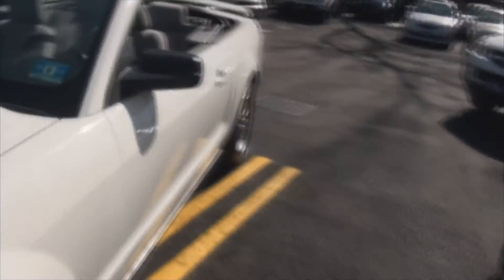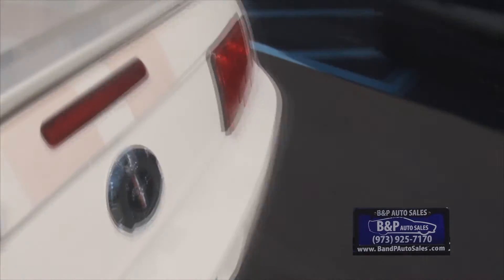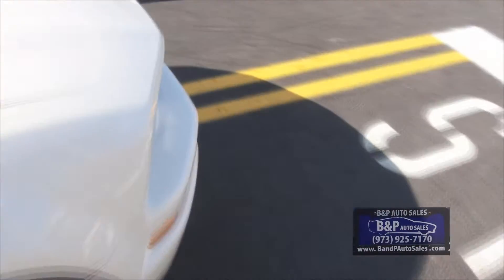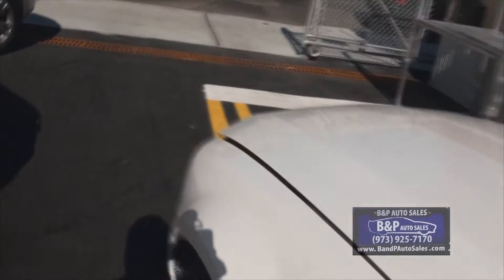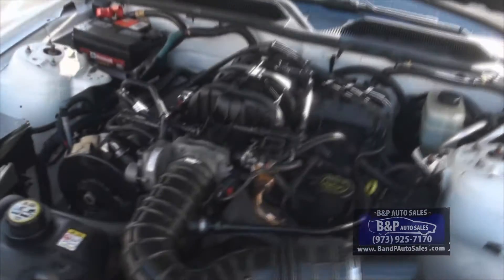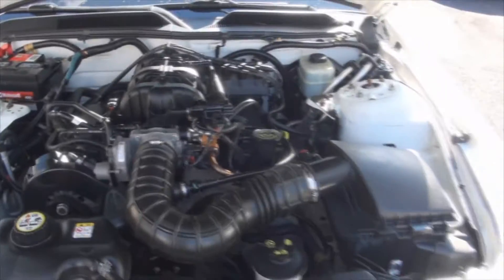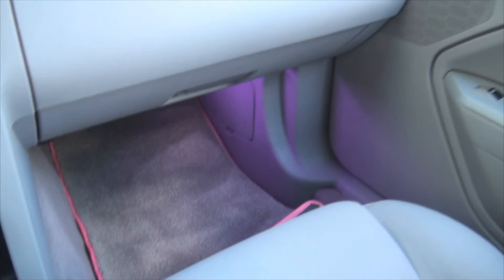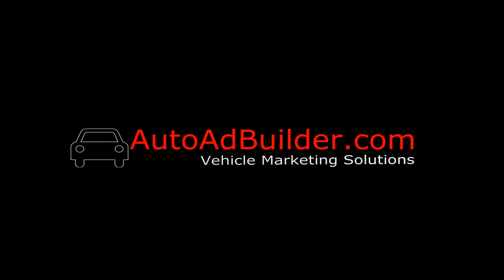2005 Ford Mustang 5 Speed Convertible